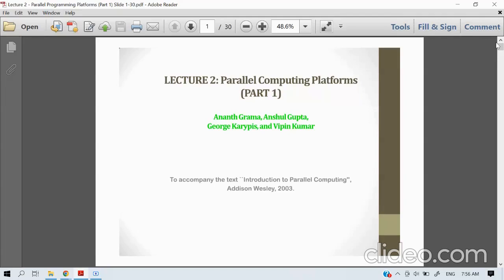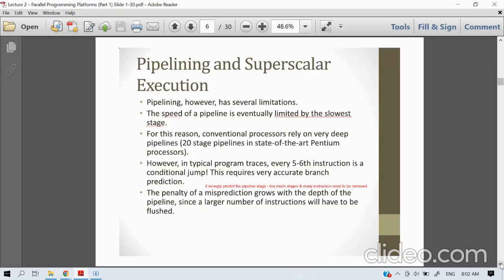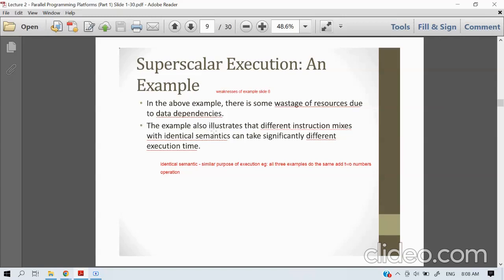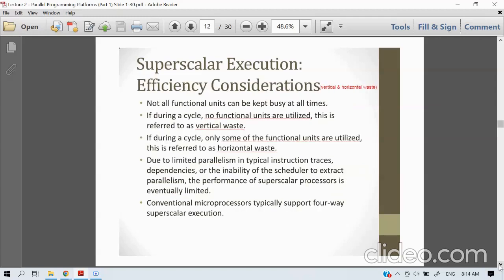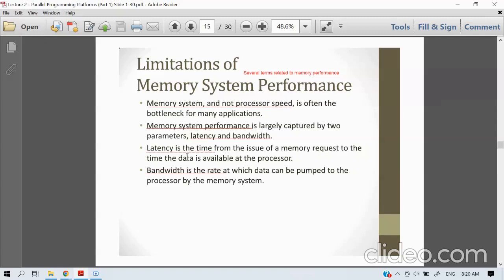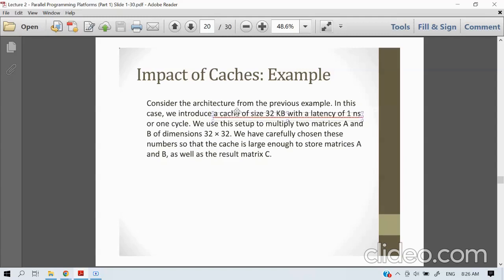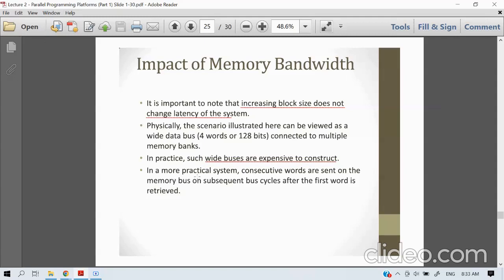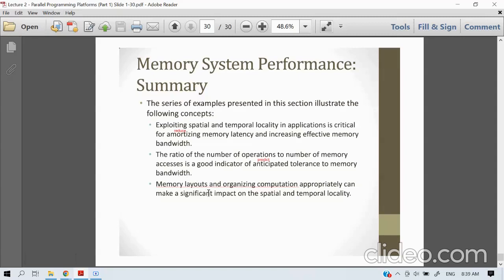Lecture 2 Parallel Computing Platforms (Part 1)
Parallel Computing Course
Lecture Notes from Ananth Grama et al. Addison Wesley, 2003